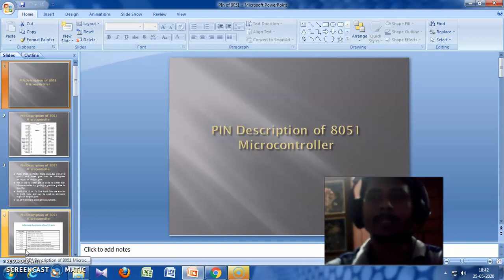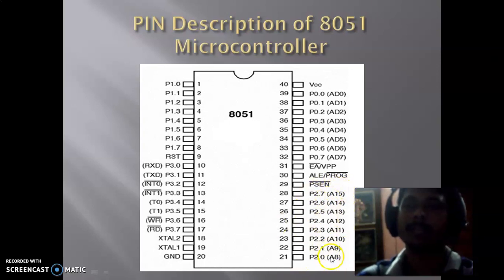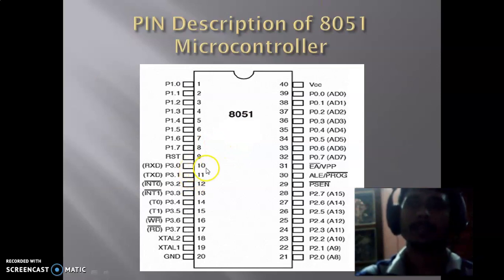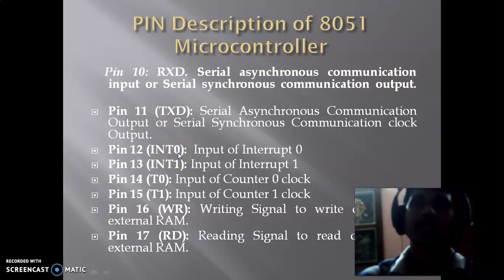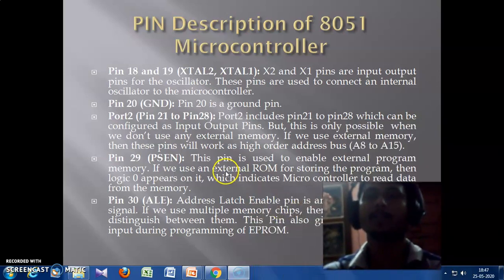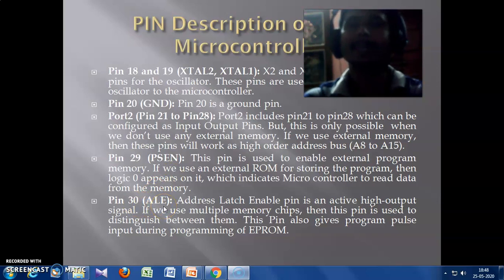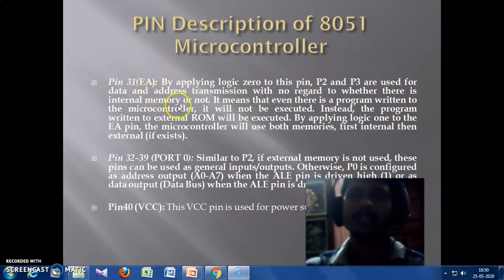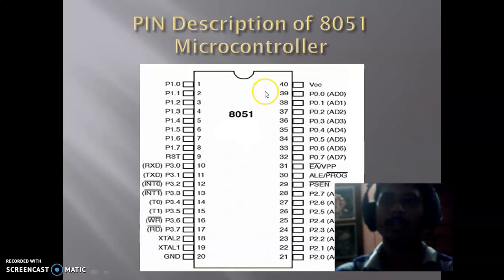PIN Description of 8051 Microcontroller